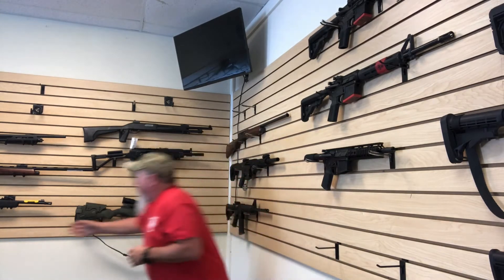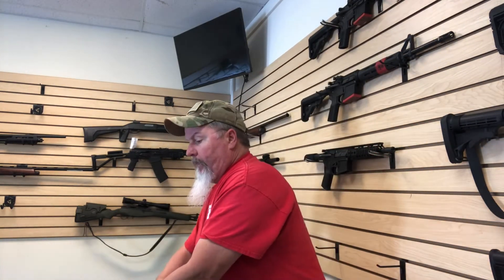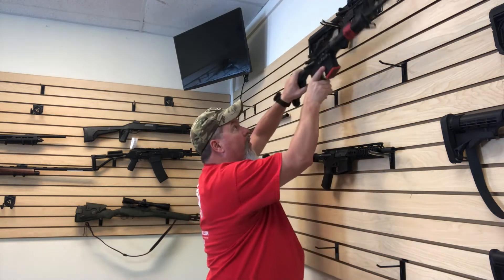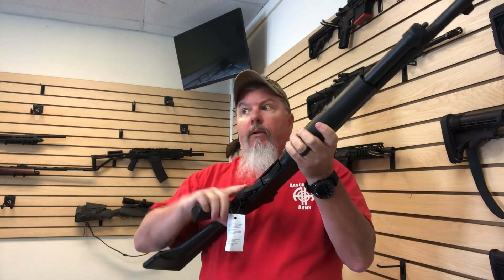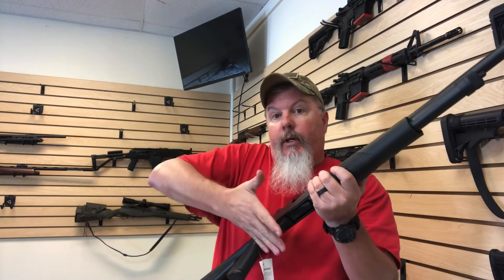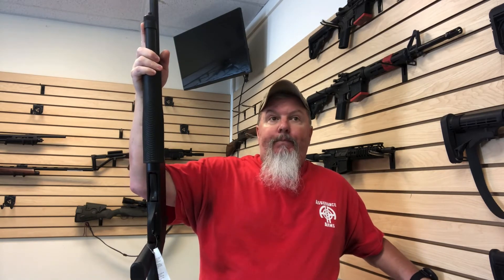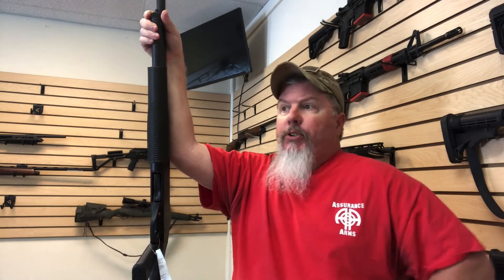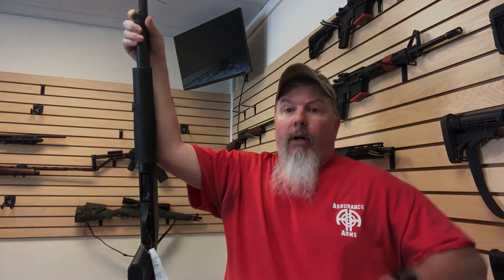Careful what you ask for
A brief overview of the different types of long guns